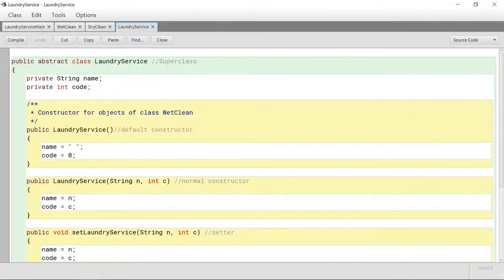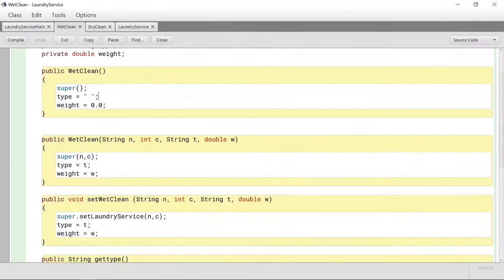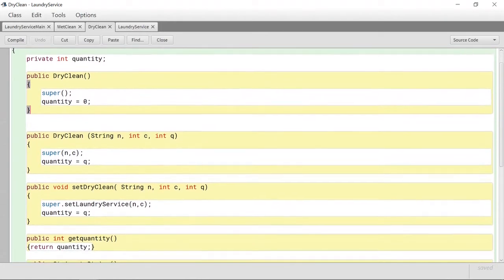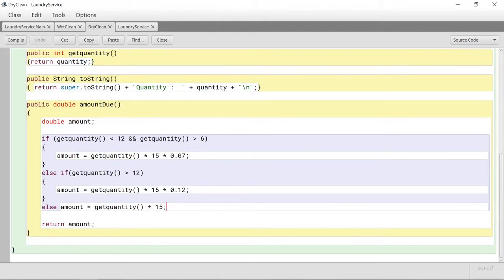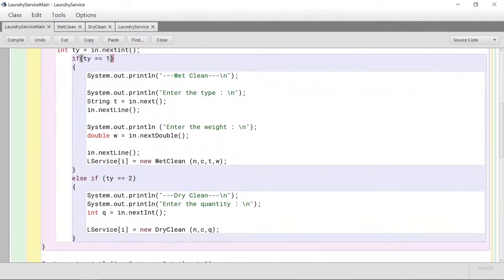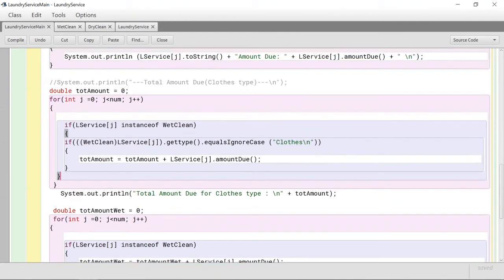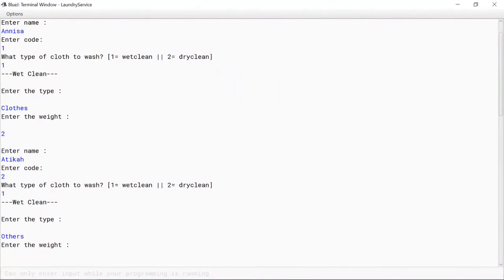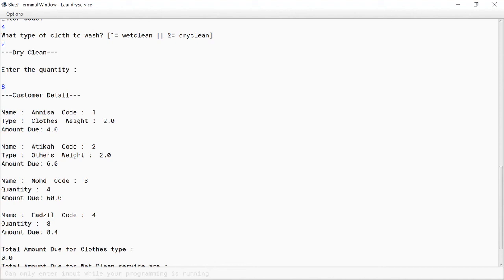Annisa Atikah bt Mohd Fadzil (2017412136)